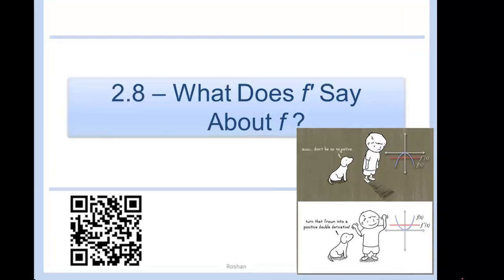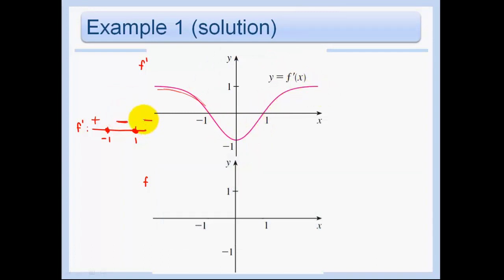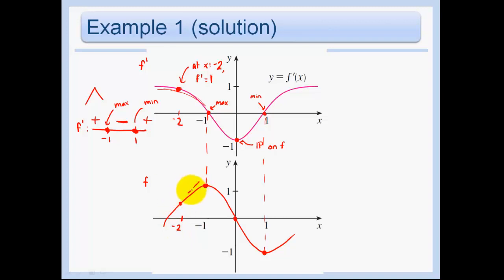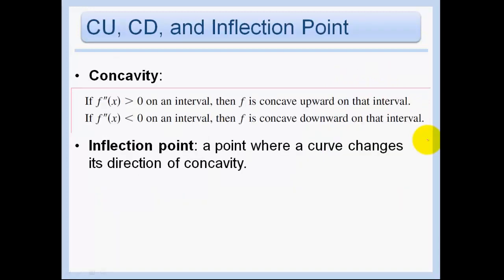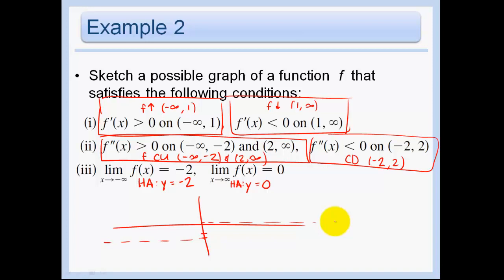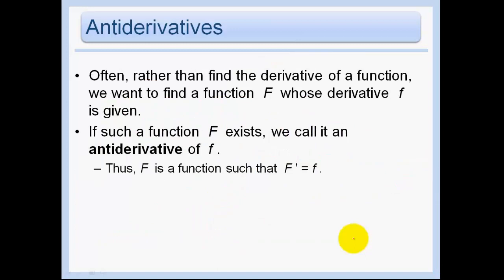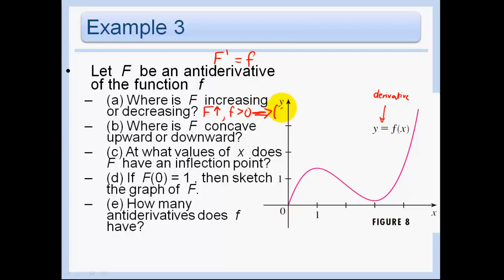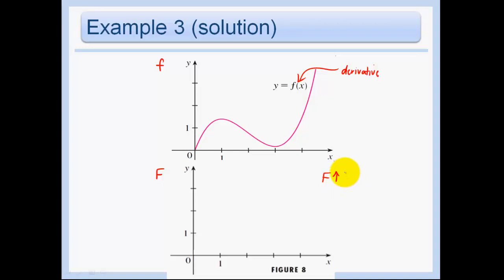2.8 - What Does f' Say About f?